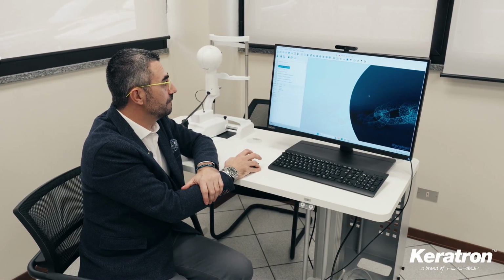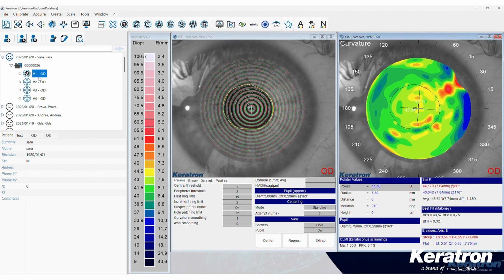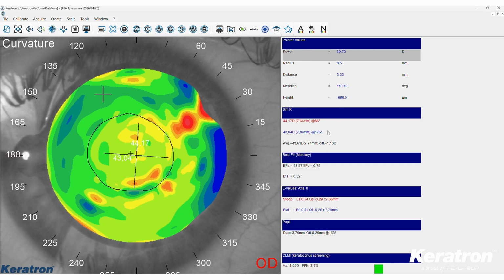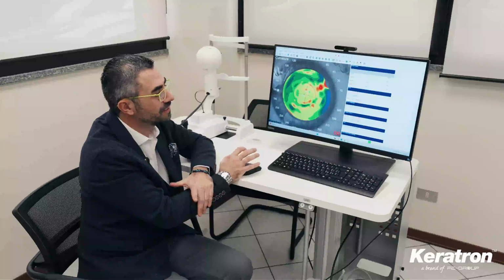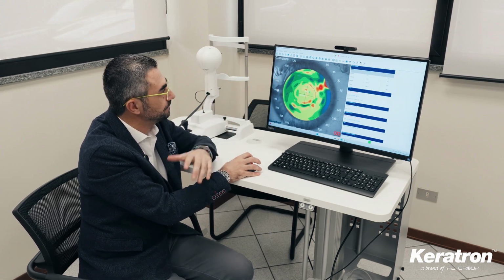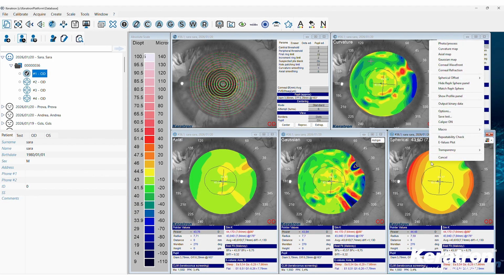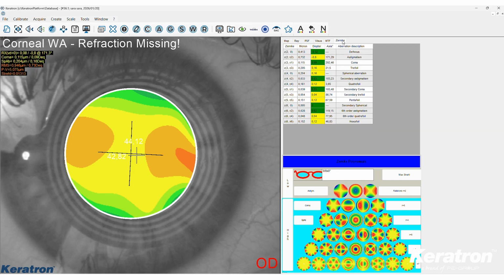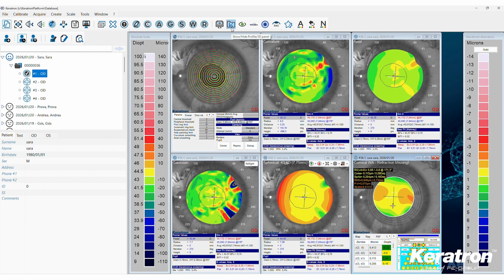2.Keratron Platform_Exam review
This short video will introduce you to the core features available within the software interface, helping you manage patient data, view topographies, and access advanced tools with ease.